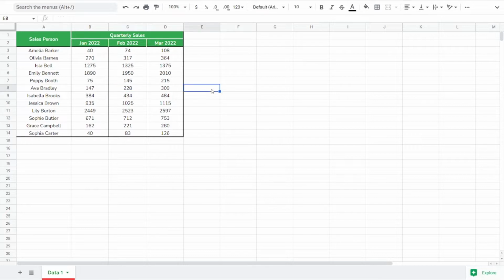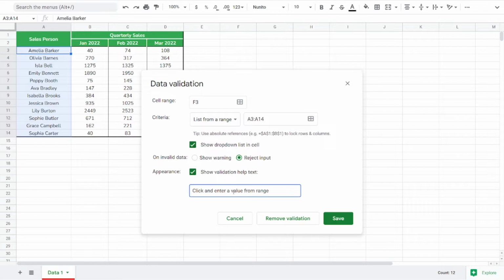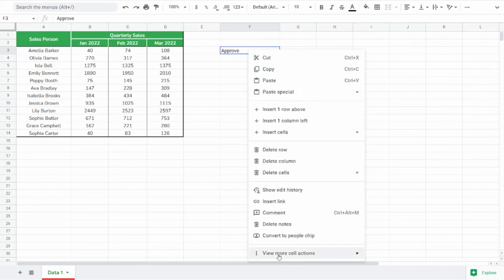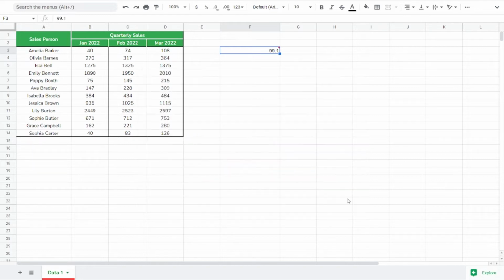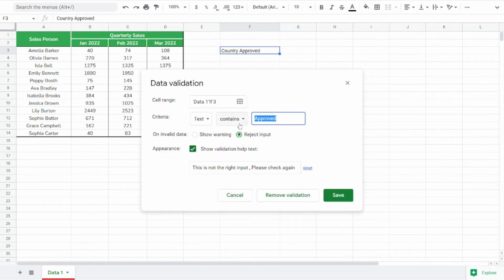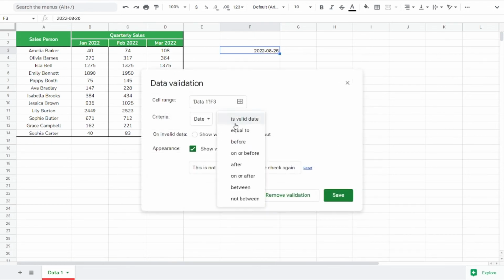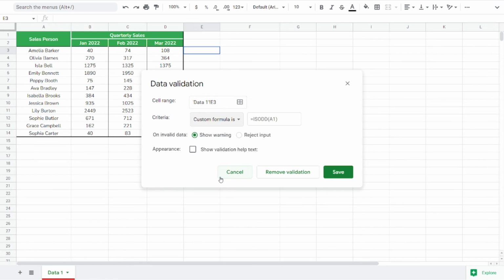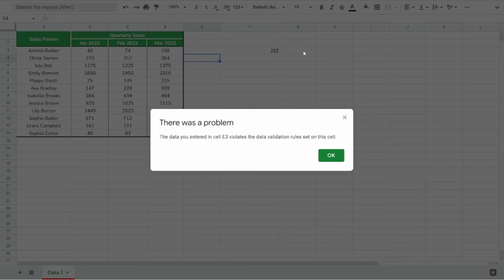Create excel data validation in google sheets 😍😍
How to create excel data validation in google sheets? Google sheets data validation same as data validation in excel. Data validation list or excel data validation list are only required to create dropdowns only but there are other usages of data validation as well. You can also customize data validation input message in excel or data validation google sheets.

If you are looking a complete tutorial that how to use data validation or data validation basics or how to create excel data validation custom list or how to remove data validation in excel or google sheets then you are on a right place.

For dropdowns you can apply data validation by referencing it to some ranges or cells or by creating a custom data validation list inside data validation list of items. In both case data validation work exactly same for dropdowns. You can also set reject any input if it is other than data you have provided in data validation with the help of data validation input message in excel.

Data validation google sheets also help you to control the numbers and text or limiting numbers or text with the help of data validation in google sheets.
Whatever the number or text you want other will input, you can control with excel data validation and other numbers and texts will not be accepted.

Moreover with data validation you can also control formulas which formulas others can use also in which way a formula needs to work.
Other way or purpose of formulas will be rejected with the help of data validation.

Time Stamp

00:00:00 Excel Data Validation Intro
00:00:21 Dropdown with excel data validation
00:03:25 Excel Data Validation list of items
00:04:28 Control Numbers with excel data validation
00:07:31 Control Text with excel data validation
00:09:21 Control dates with excel data validation
00:12:40 Control Formulas with excel data validation